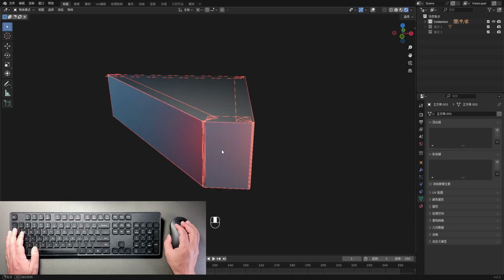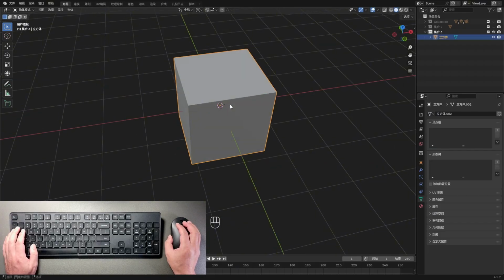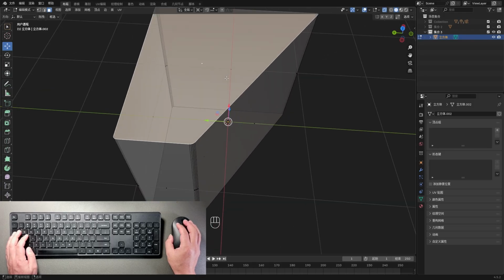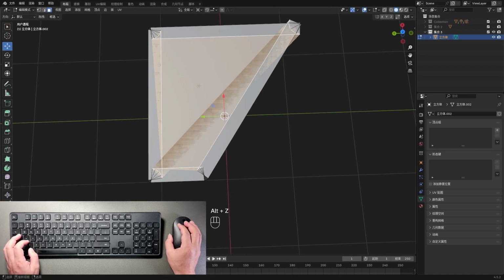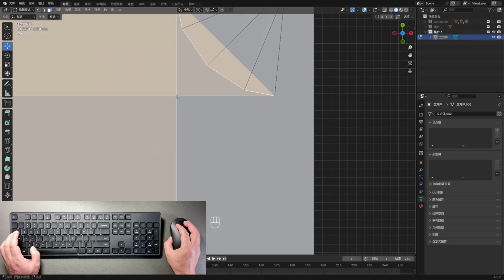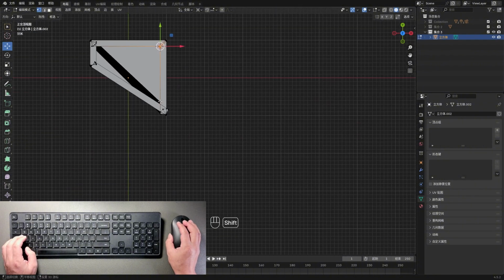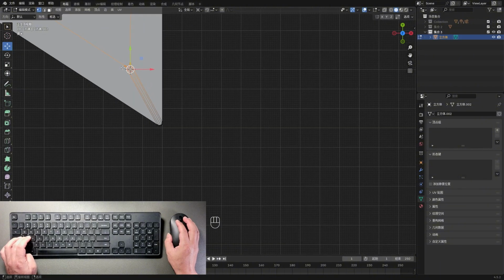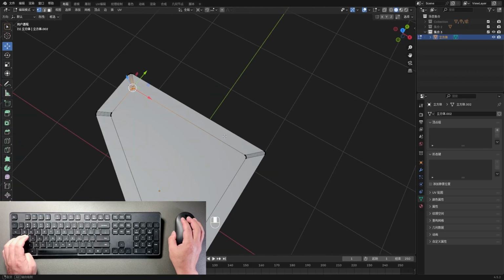Blender Correct the overlap of insertion surfaces- Blender修正插入面重叠